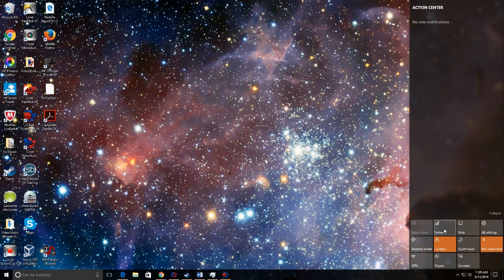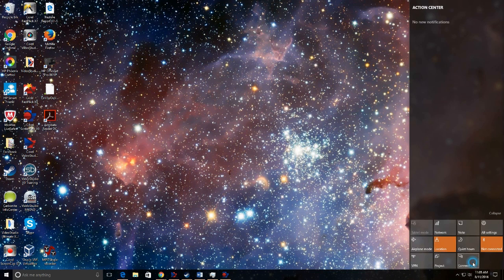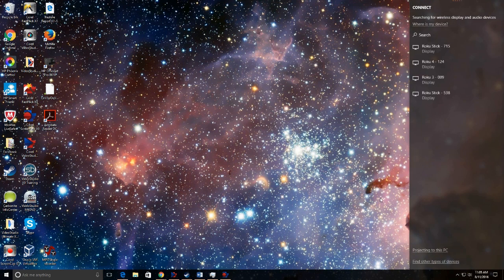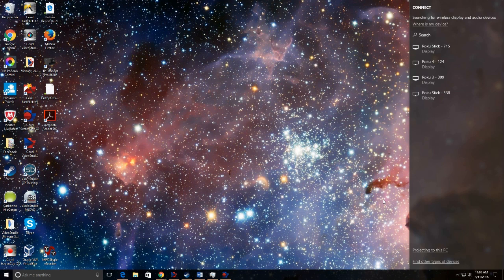How To: Cast Windows 10 Screen to a Roku